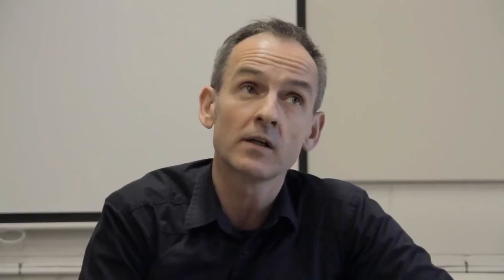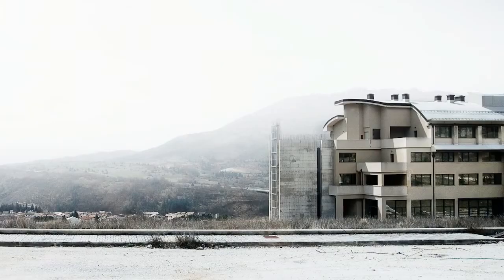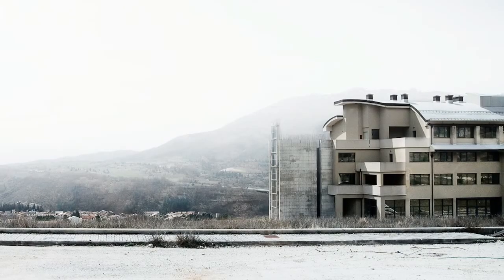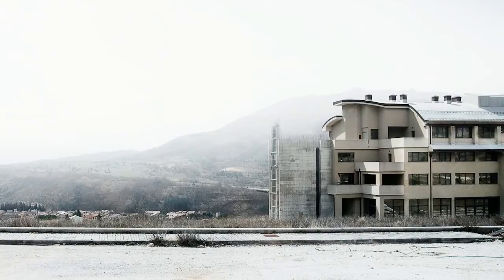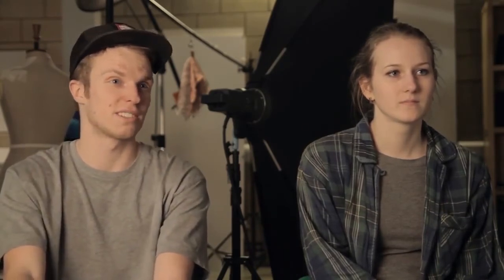BA (Hons) Commercial Photography - AUB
A video overview of the BA (Hons) Commercial Photography course at the Arts University  Bournemouth (formely the AUCB) aub.ac.uk/bacp